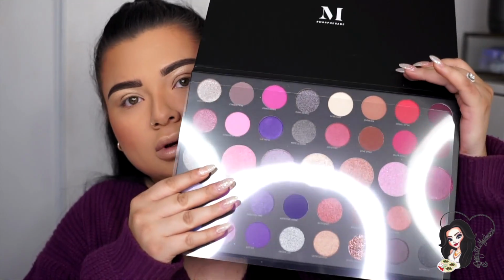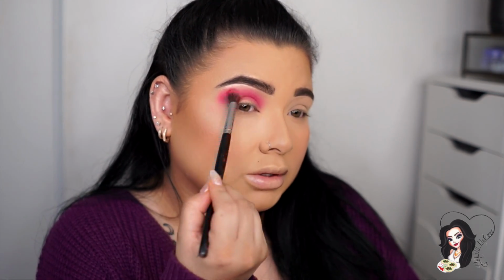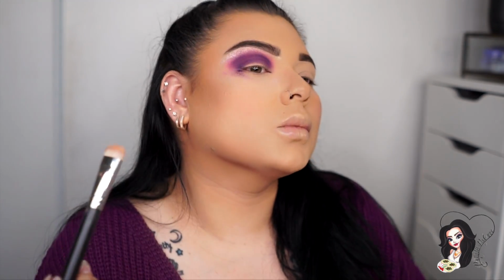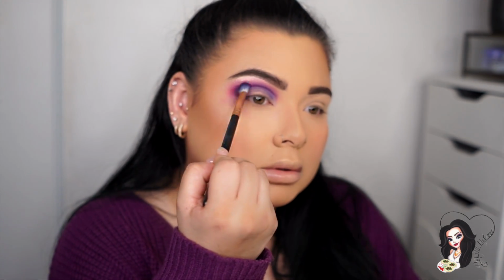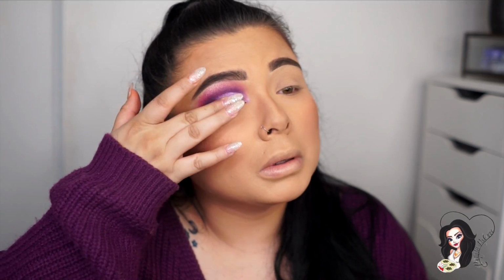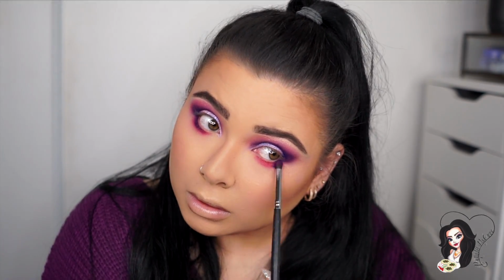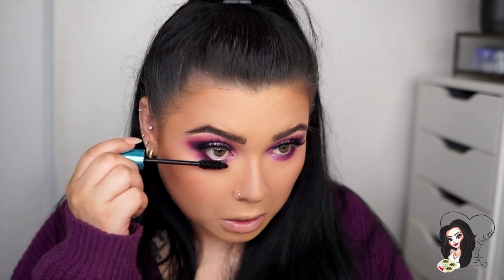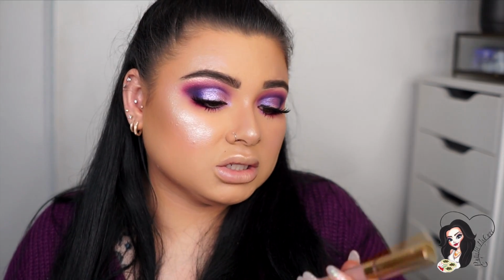Morphe New palette 39S Such A Gem Artistry Palette |EYE MAKEUP TUTORIAL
PRODUCTS MENTIONED IN THIS VIDEO ▫️Hair : Bellami Hair Extensions In 24 Inches Code Prettylilmzgrace For Money Off ▫️Eyebrows: @makeupgeekcosmetics ▫️ mascara milkmakeup kush mascara waterproof ▫️Lashes : boldcosmetics lashes in into you code prettygrace ▫️Foundation: ▫️Powder : toofacedcosmetics Peach Perfect Setting Powder ▫️Bronzer: Morphebrushes Code “PRETTYGRACE”
▫️Blush: marcjacobs ▫️Highlight: @ofracosmetics In blissful code prettygrace ▫️Eyes: @morphebrushes 39spalette code prettygrace ▫️Concealer: toofaced in vanilla ▫️Lips: @timelosangeles In luxe life code grace5 and gloss from @morphebrushes In boho code prettygrace for money off

 ►MY PO.BOX

Grace Sandoval
📬Po.box2721

 ♥️Grace